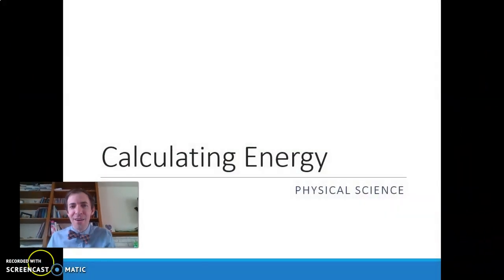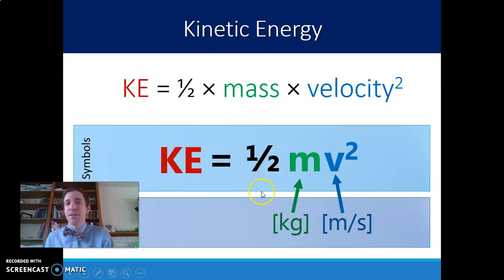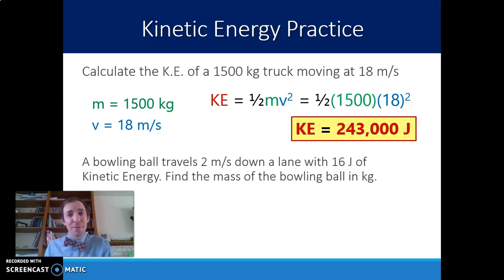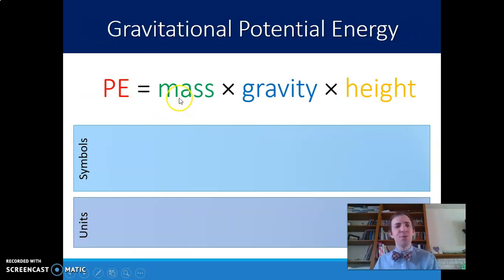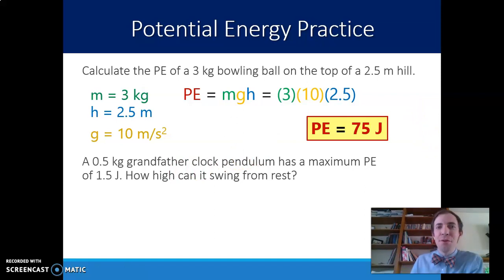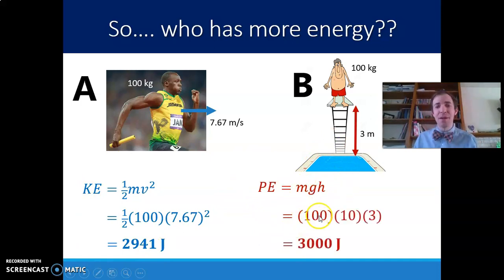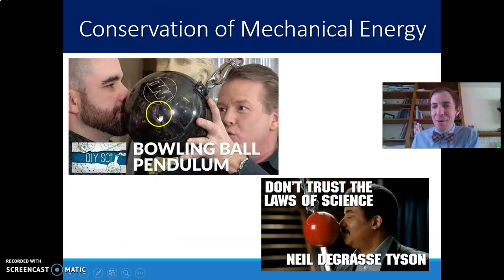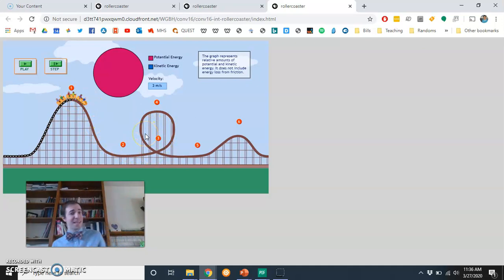Physical Science - 14.1 - Calculating Energy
How to calculate potential and kinetic energy and simple conservation of energy analysis